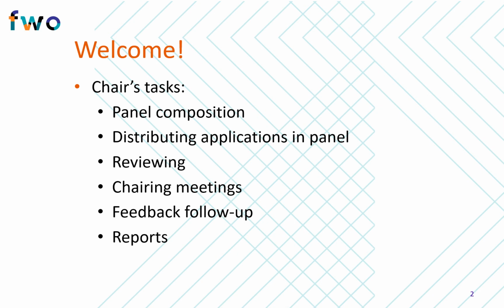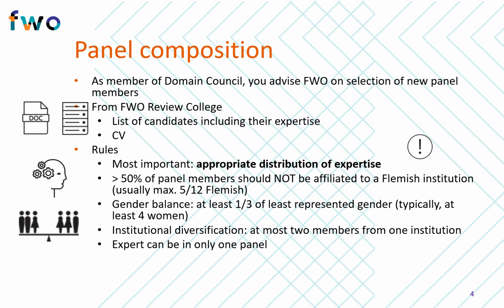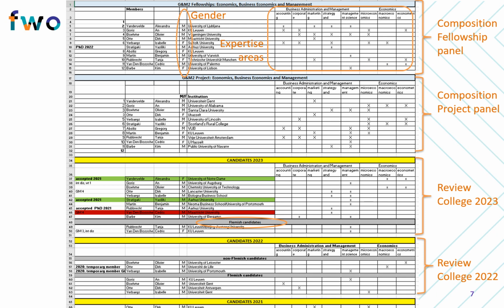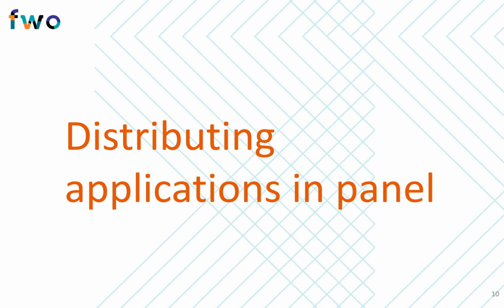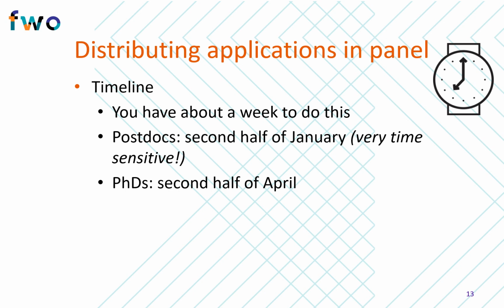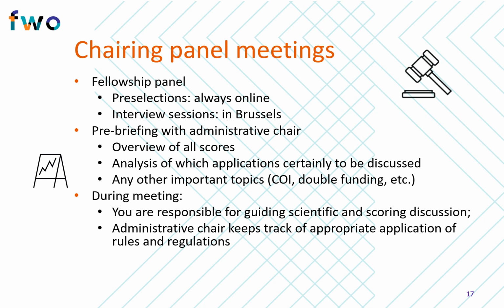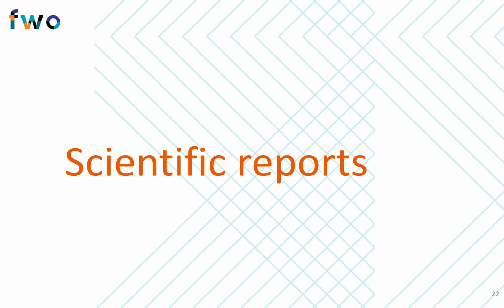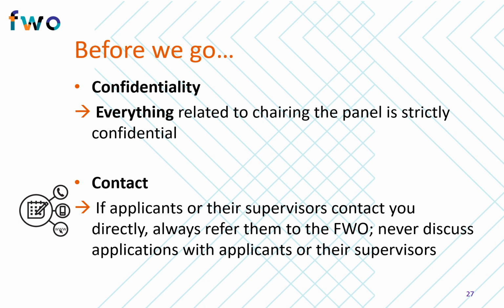FWO Instruction Clip - Instructions for scientific chairs (fellowship programmes)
In this  instruction clip we give an overview of your role as scientific chair of one of our expert panels for fellowships fundamental research.